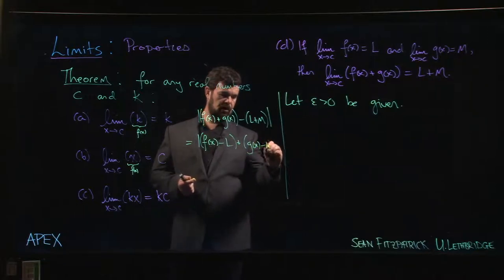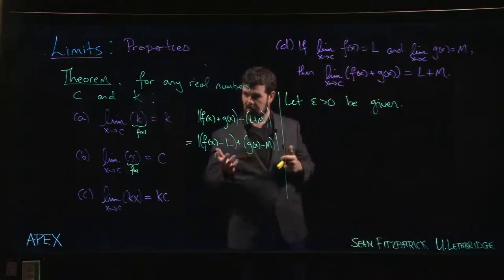Limits: Analytic - 02. Sum Rule